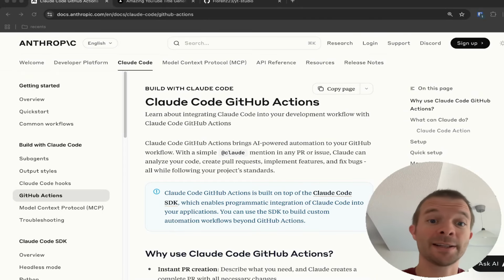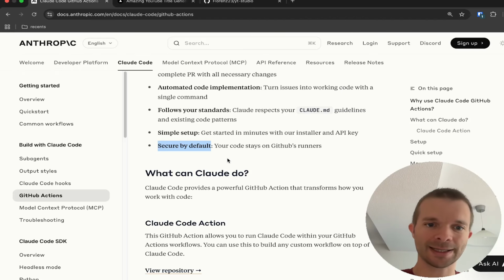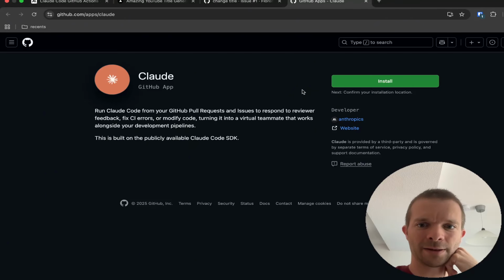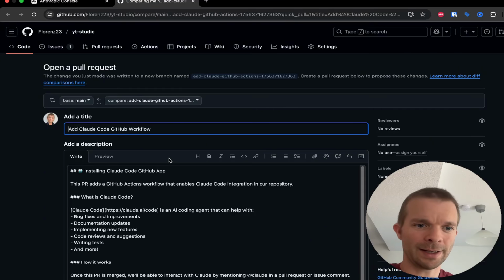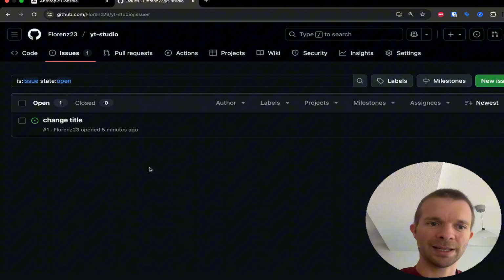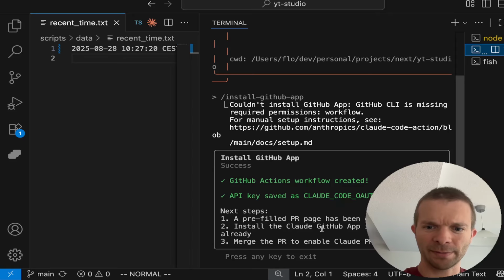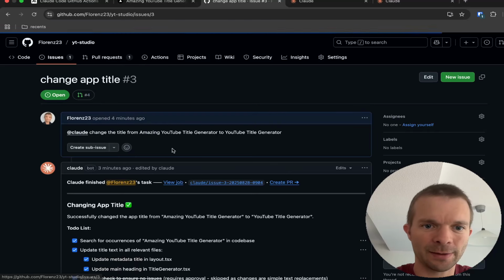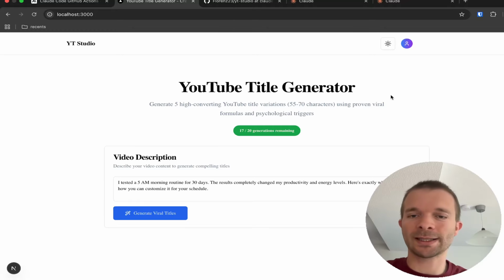How I Fix Bugs by Just Typing @claude on GitHub Issues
🚀 Building a FREE Open Source YouTube Studio - Let's Code Together!

💬 DROP YOUR IDEAS in the comments! What features should we add next? Your suggestions shape this project!

🛠️ CODE EDITORS (Choose Your Weapon):
- VS Code (Free code editor that most developers use)
- Cursor (AI-powered code editor that writes code with you)

- Claude Code (AI that helps write and debug code)
- Google AI Studio (Google's AI chat for coding help)

🎨 WEB DEVELOPMENT TOOLS:
- Tailwind CSS (Makes styling websites super fast with pre-built classes)
- Supabase (Free database and backend services - like Firebase but open source)

🎯 THE PROJECT:
- Studio Platform (Our open source YouTube studio alternative)